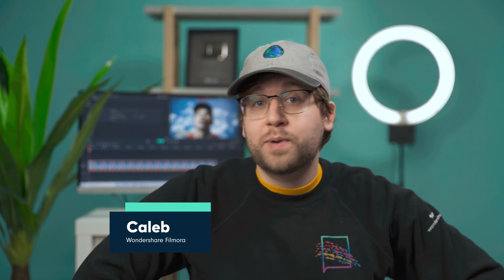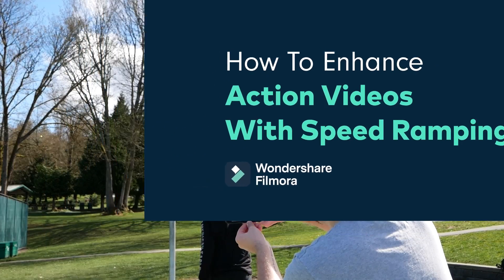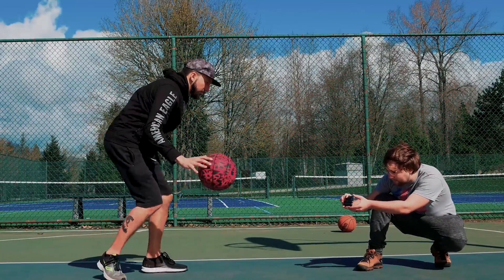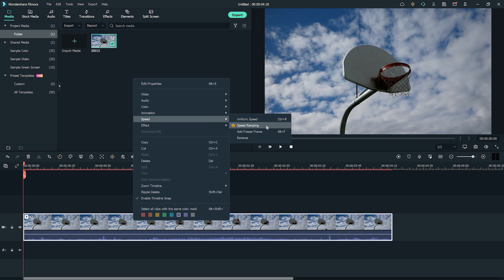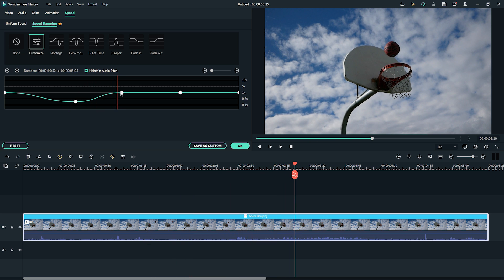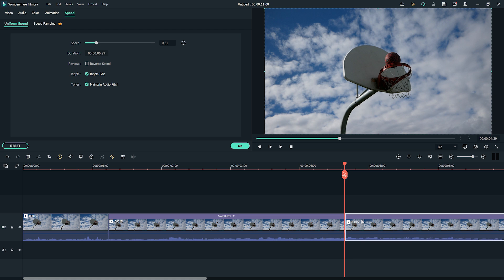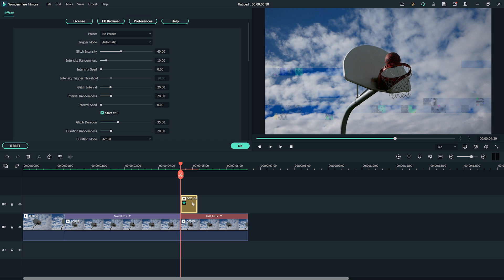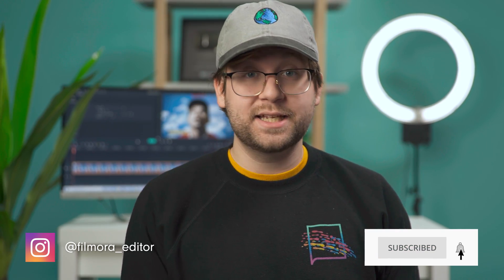Speed Ramping For ACTION Footage! | Wondershare Filmora 11 Tutorial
Speed ramping can be used to enhance action footage like sports, dance or any video with movement. With speed ramping, we can control the speed to slow down the most exciting moments and then speed it up again to keep pace with the music or action. In this video editing tutorial, we're going to show you two examples: one example using the speed ramping feature and one with the regular speed settings in Filmora 11.